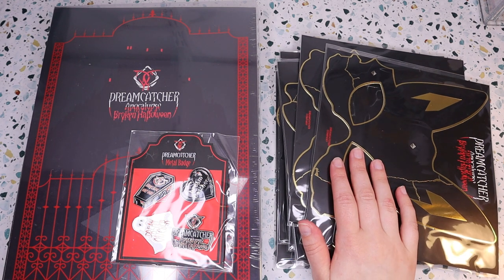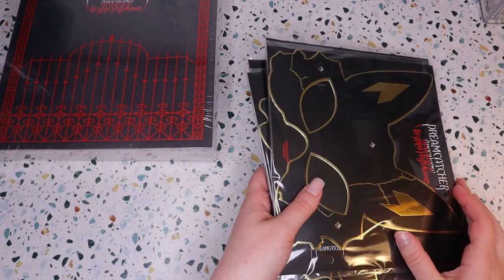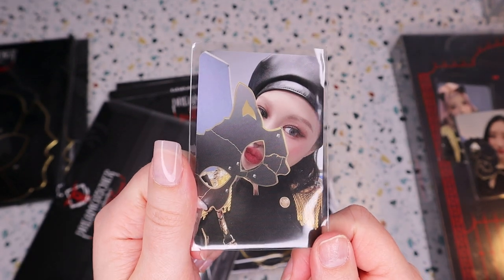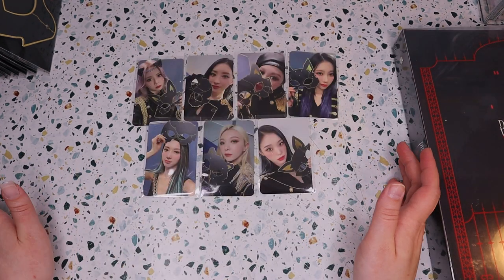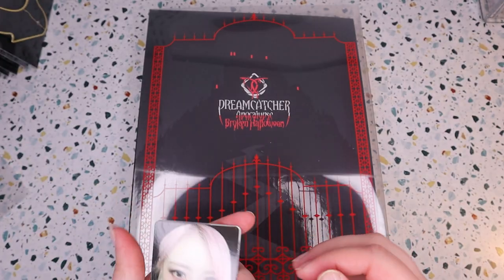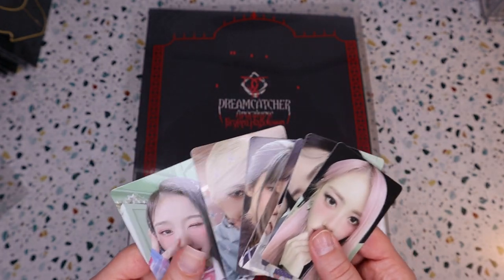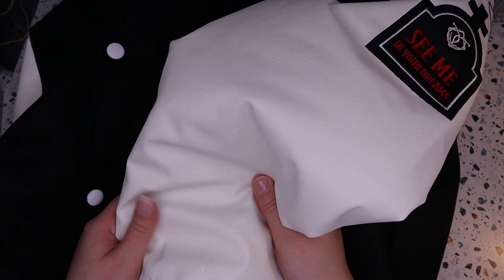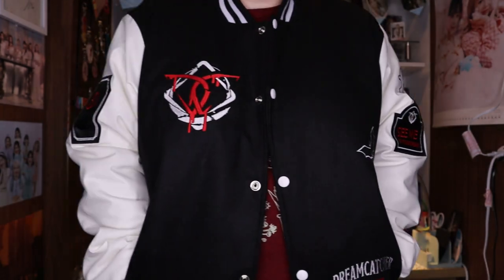Dreamcatcher Broken Halloween MD (Masks, Photocard Binder, and Stadium Jacket!)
Purchased from Kpoptown